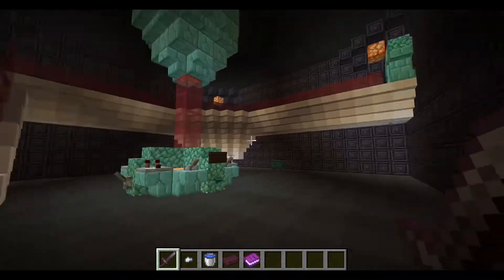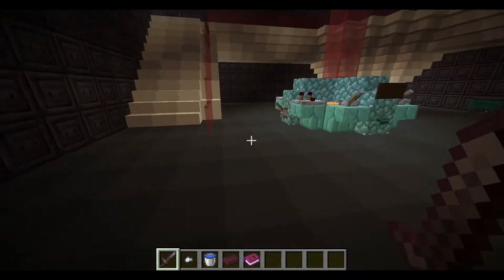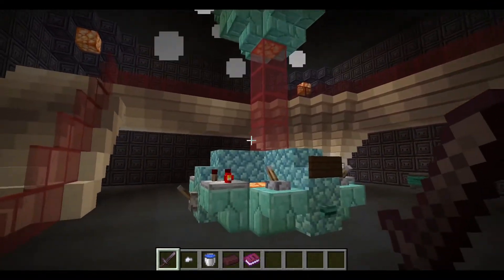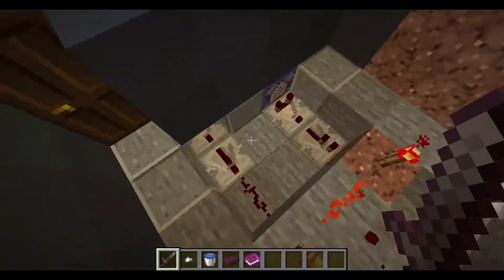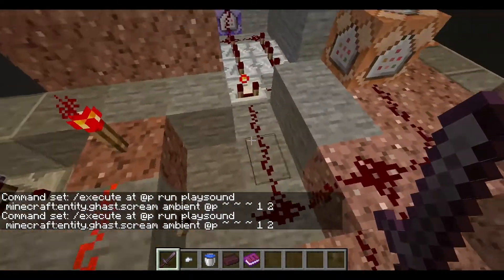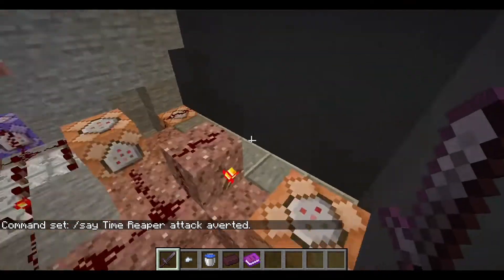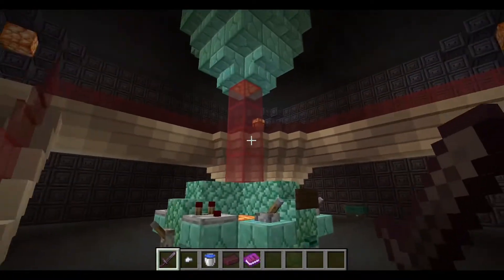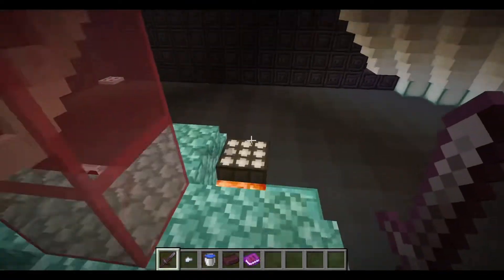Minecraft 1.19 TARDIS Tutorial Part 20: In-Flight Events, Attacks, and Crashing